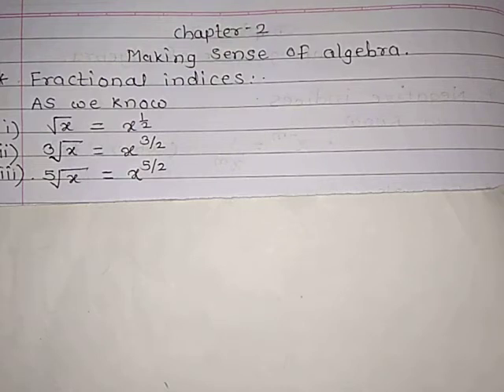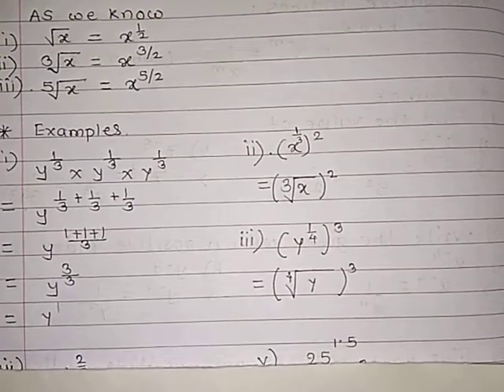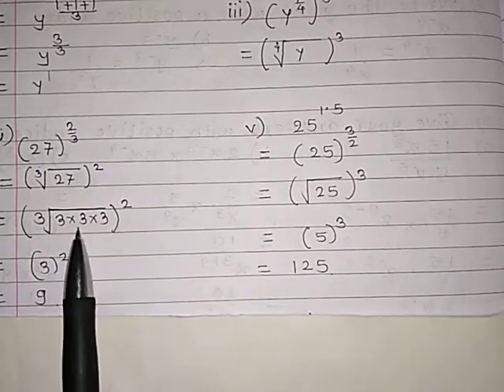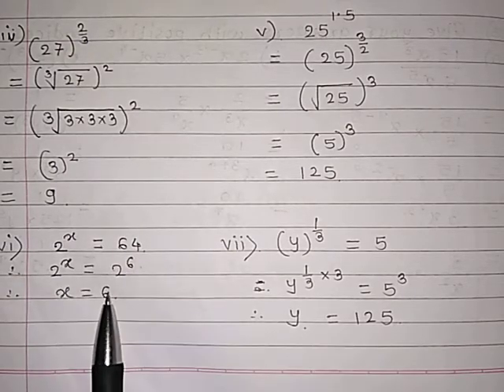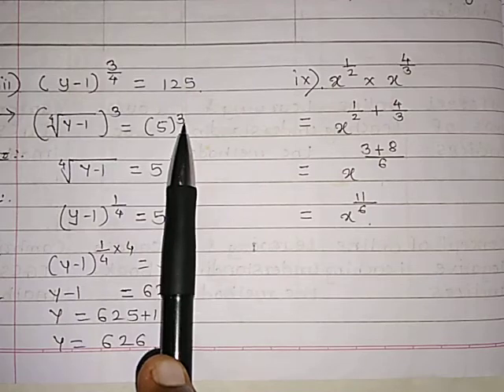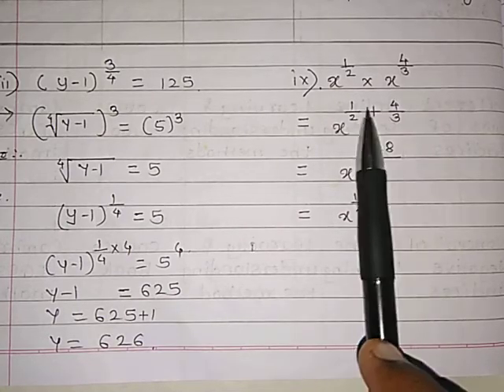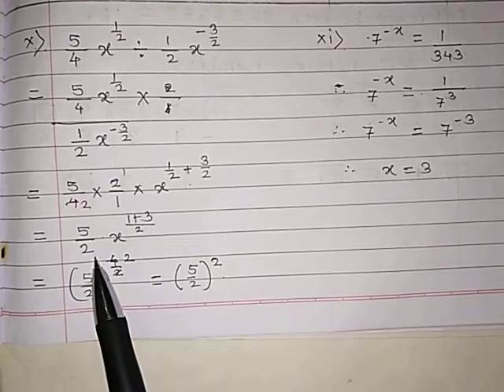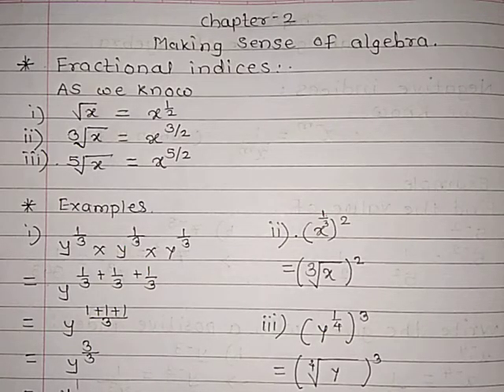IGCSE MATHS Class 9 chapter 2 ( Making Sense of Algebra)